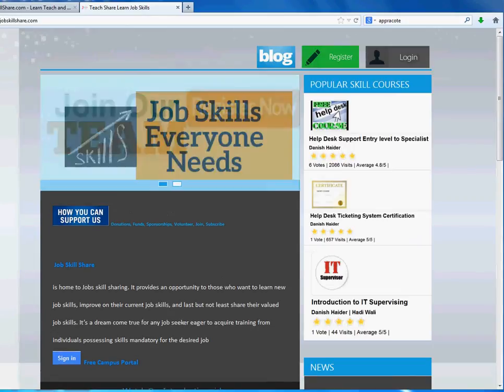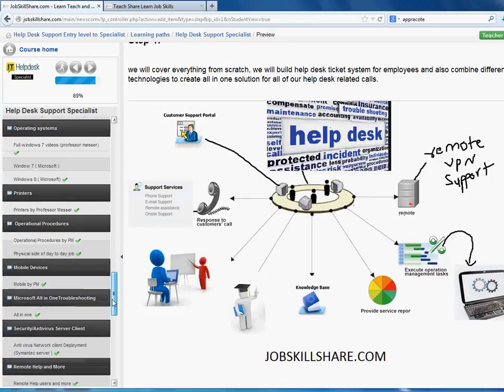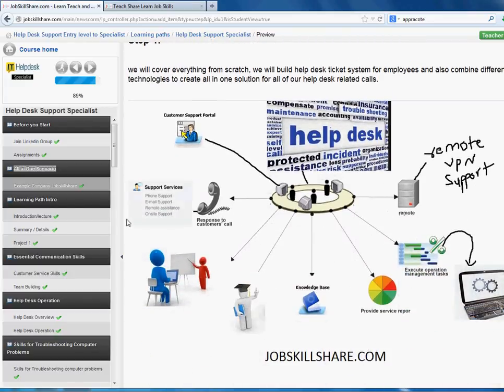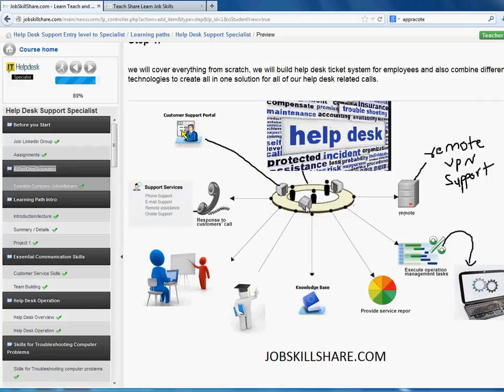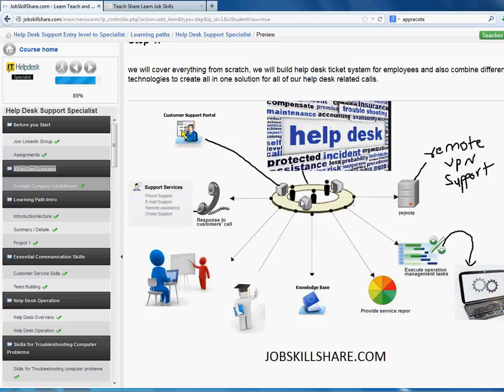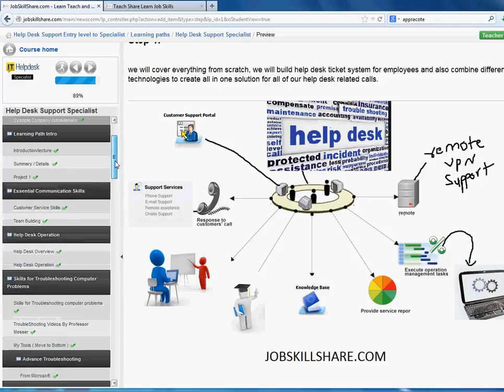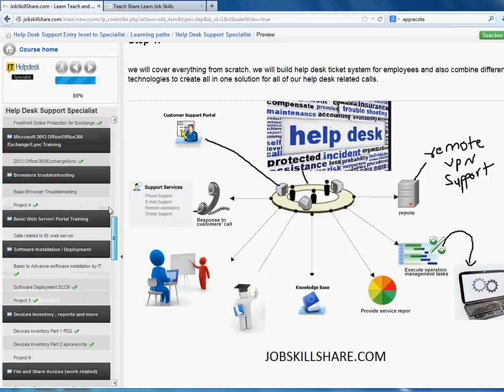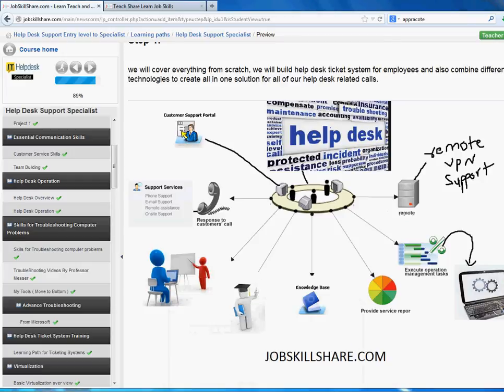Help Desk Course Outline